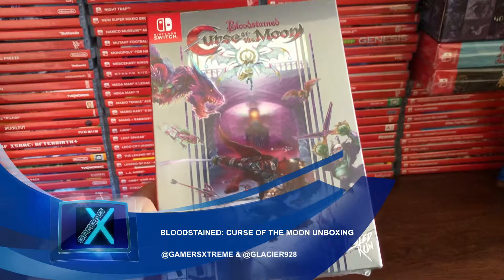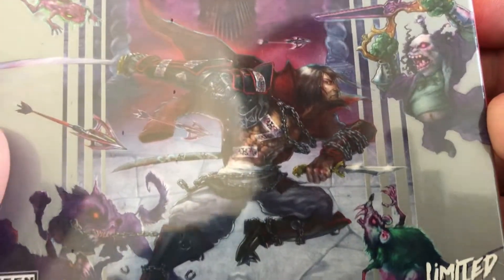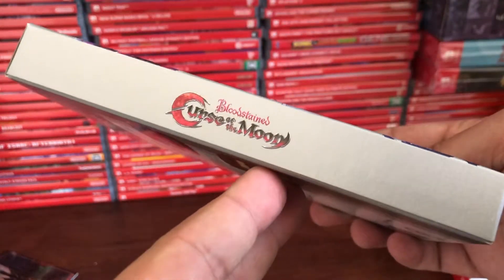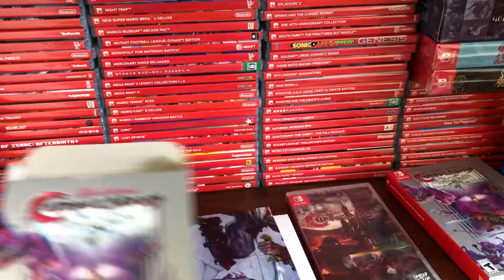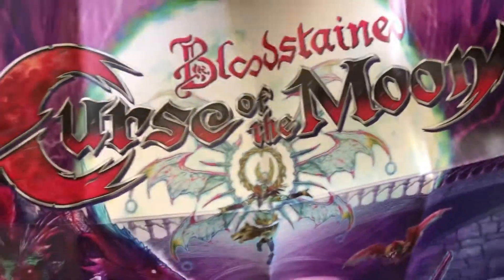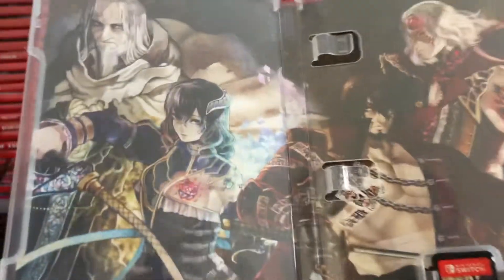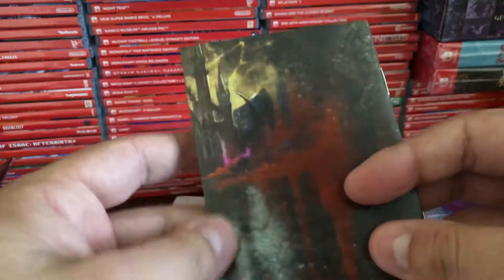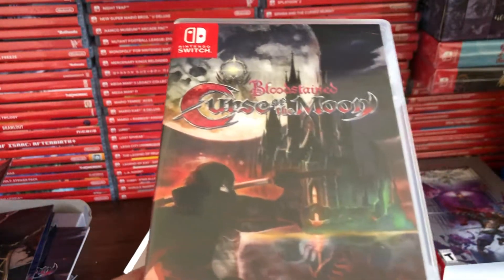Bloodstained: Curse of the Moon Collector's Edition Unboxing (Switch) | Gamers Xtreme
Today we unboxing the Switch version of Bloodstained: Curse of the Moon Collector's Edition (which was available on Limited Run Games). Check out this amazing package put together for this great game!